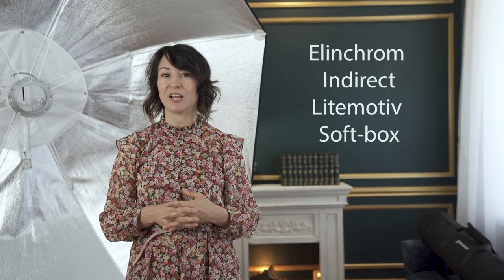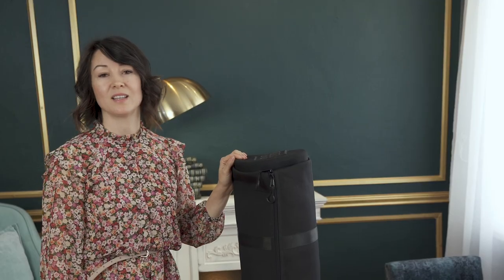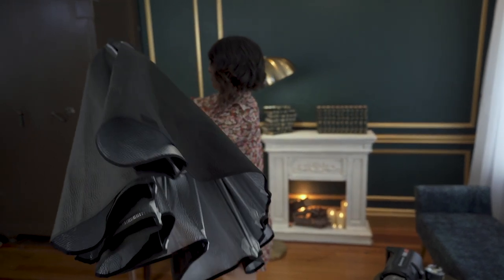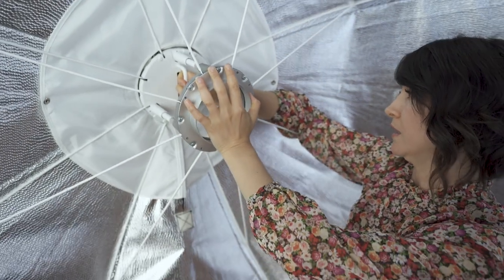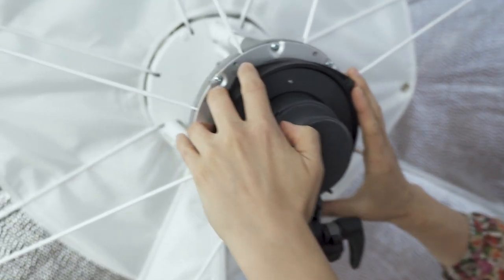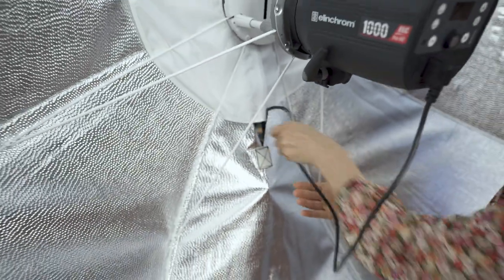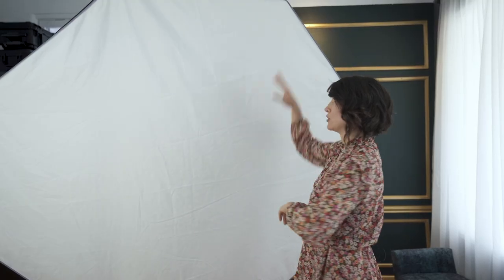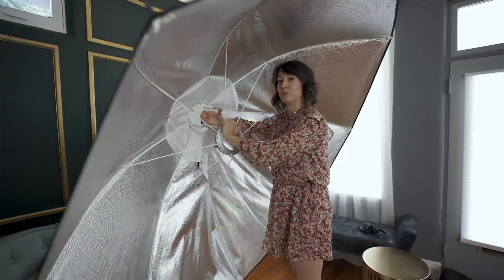Elinchrom Litemotiv Indirect Setup & breakdown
Elinchrom Litemotiv Indirect Sof-tbox, 75" (190cm) is by far one of the largest soft-boxes I worked with that creates the softest light out of all my soft-boxes. It is a really huge soft-box, but incredibly easy to setup and breakdown.

My main photography equipment:
Lens 70-200mm
Lens 24-70mm
Lens 50mm

Light Stand

My Favorite Camera travel bag

Let’s be friends:
Personal: @ypanchenko
Wedding: @yuliya.panchenko.photohgraphy
Boudoir: @ypboudoir
Portrait: @ypportrait